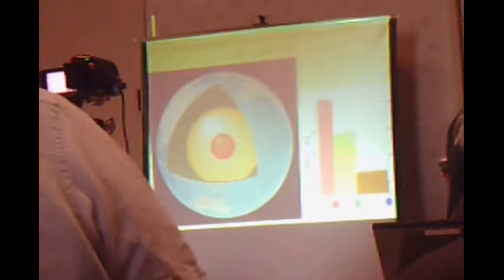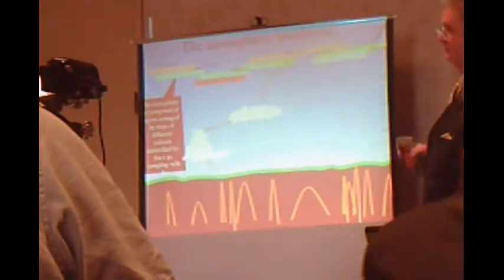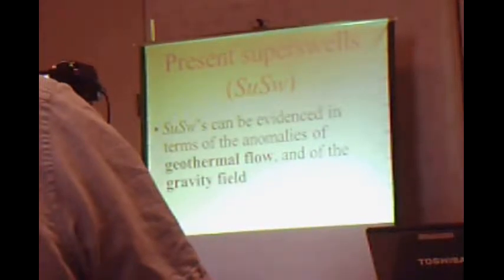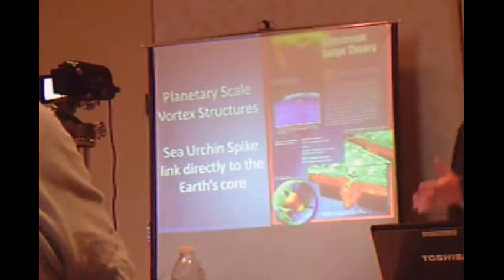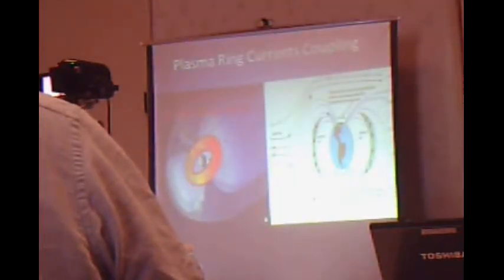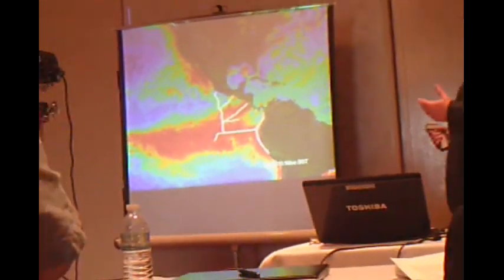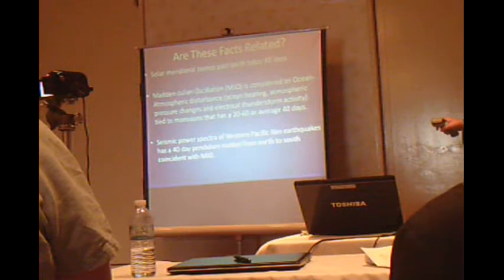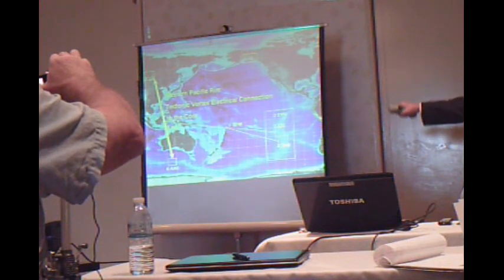Gravitational anomalies and Allais effect Valentino Stasser 2014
Talk presented at Natural Philosophy Alliance 2014